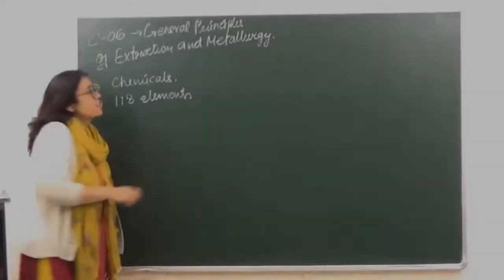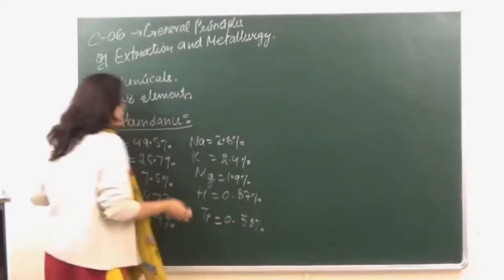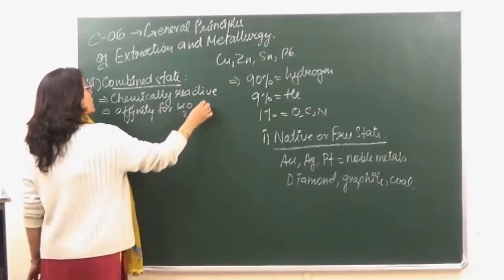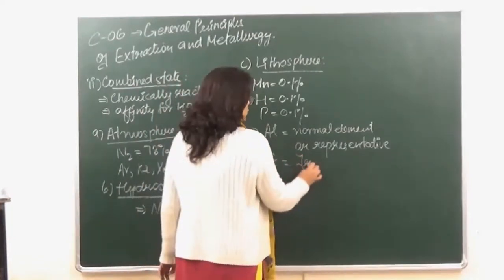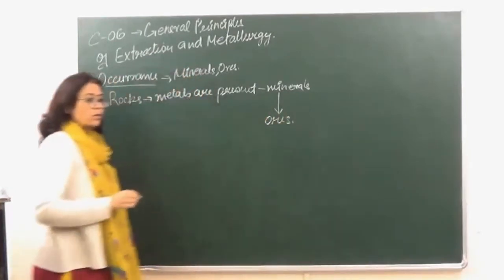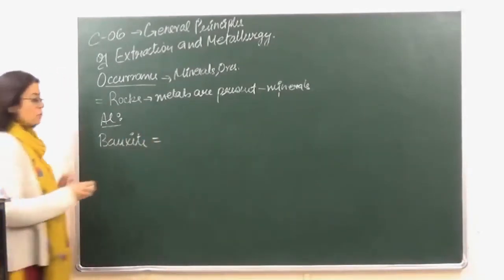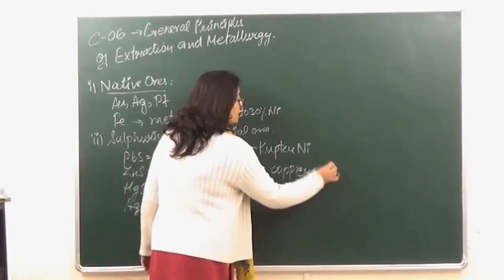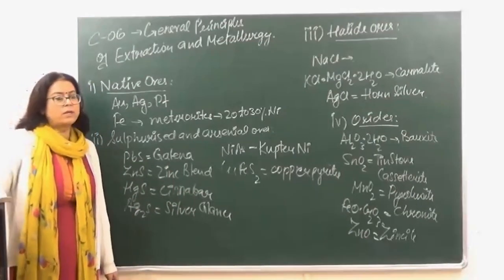General Principles and Extraction of Metals | Metallurgy | Class 12 Chemistry | Shaillee Kaushal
The extraction and isolation of metals from ores involve the following major steps: • Concentration of the ore, Isolation of the metal from its concentrated ore, and Purification of the metal. The entire scientific and technological process used for isolation of the metal from its ores is known as metallurgy.

The important topic of General Principles and Extraction of Metals for class 12th chemistry students is explained in depth by Shaillee Kaushal.